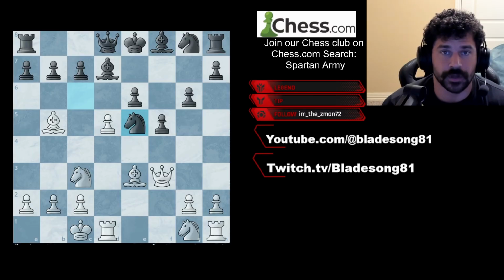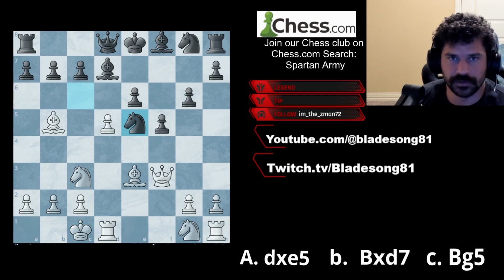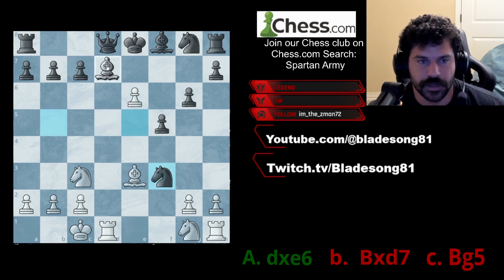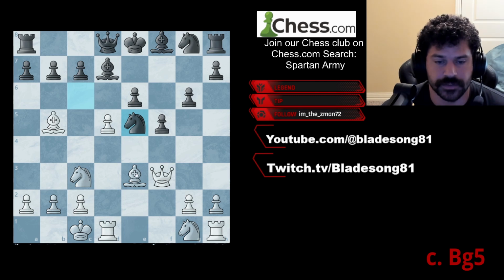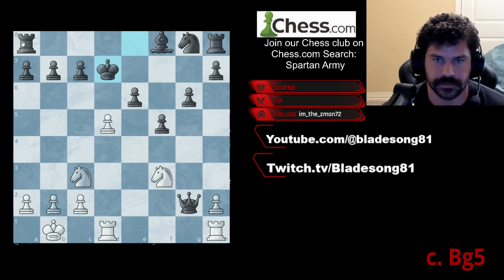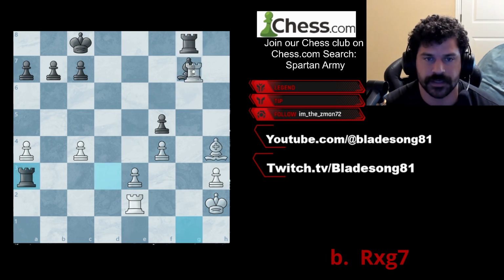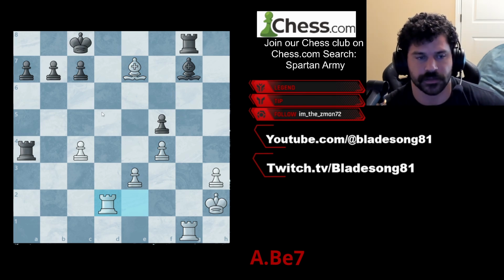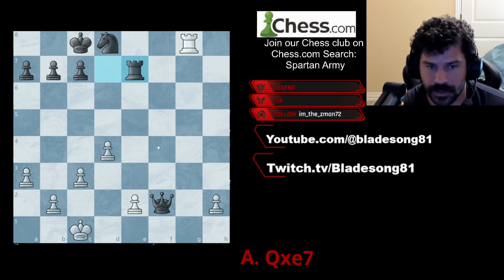Guess the Brilliant Move! Brilliant Bystander Ep. 2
Guess the Brilliant Chess Move is a crazy ride through the chess universe, where you'll witness epic moves that'll blow your mind.

Chapters:
00:00 intro
00:25 Game 1
03:55 Game 2
05:17 Game 3
06:43 outro